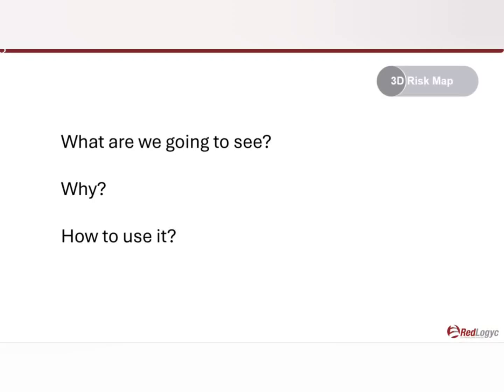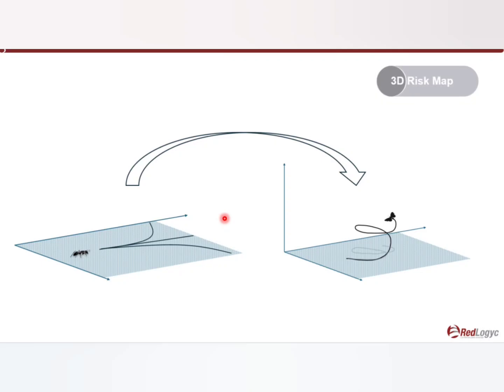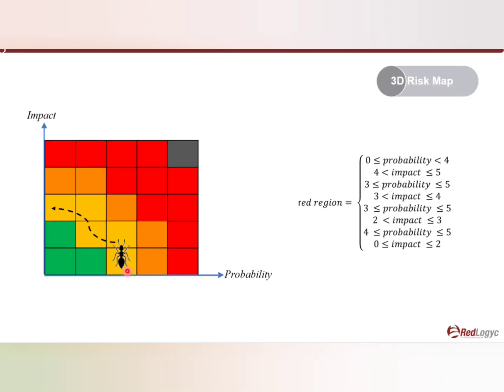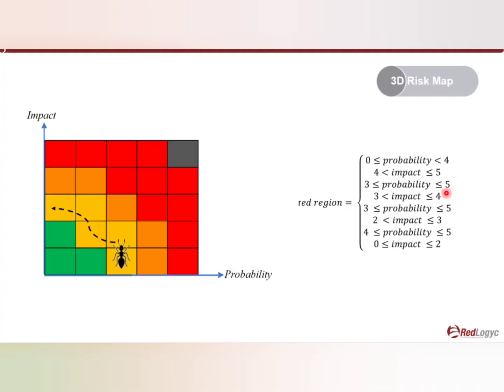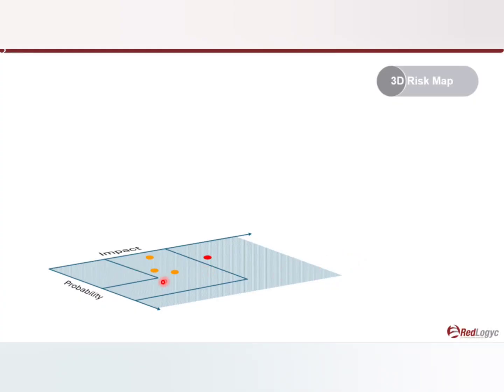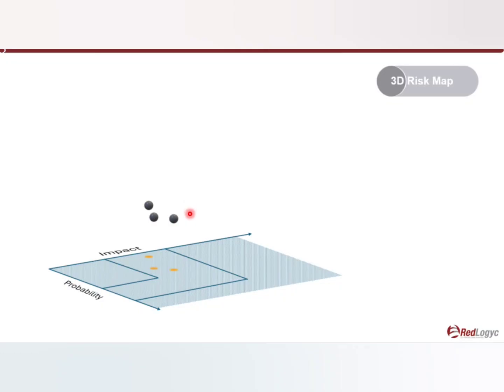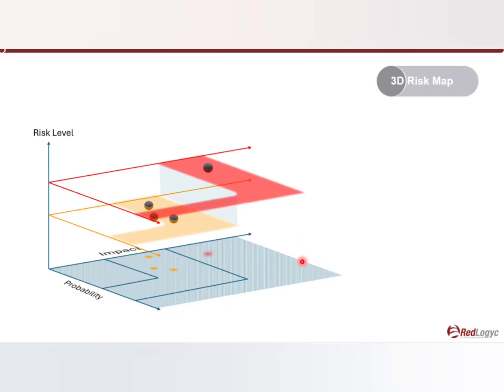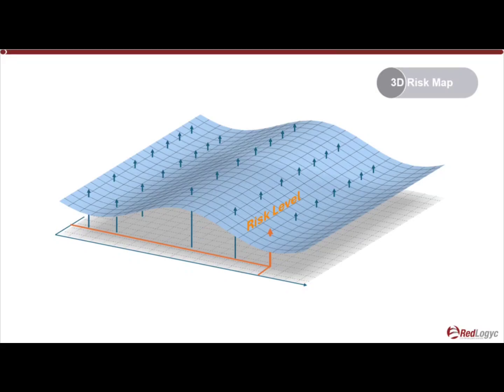The new risk map solves the inherent organizational profile bias of the traditional heat map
Every organization develops its own risk perspective. It is part of its culture. This is why it results inconvenient that the risk assessment tool defines the organizational risk profile conditioning the way it perceives risks